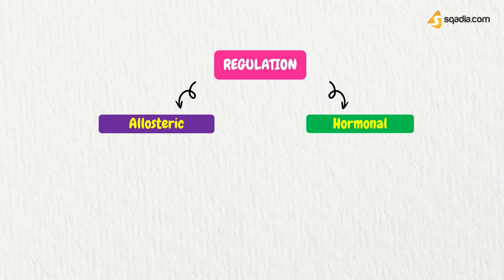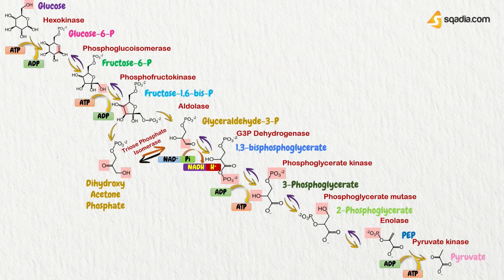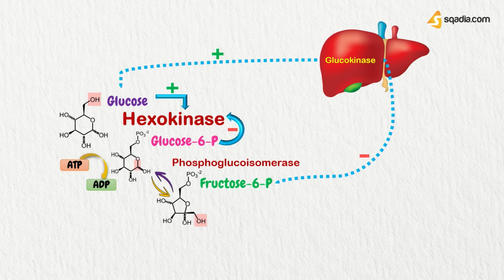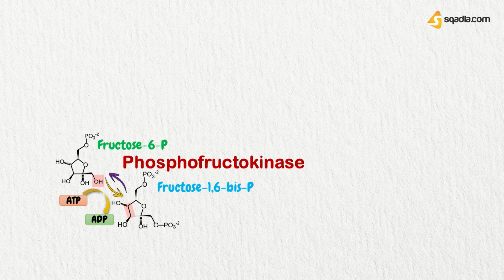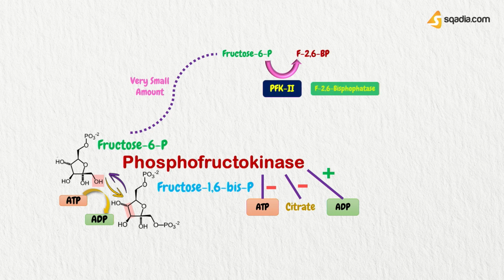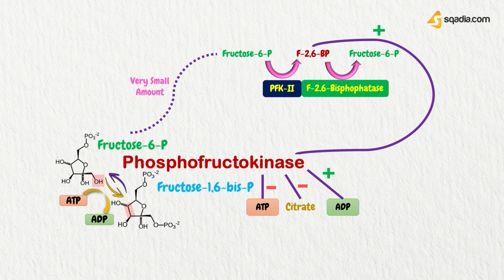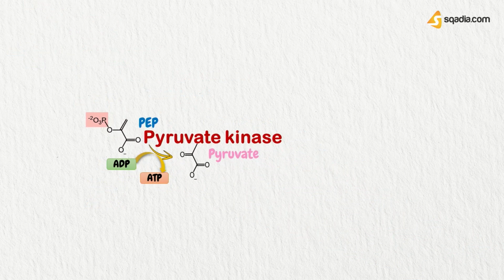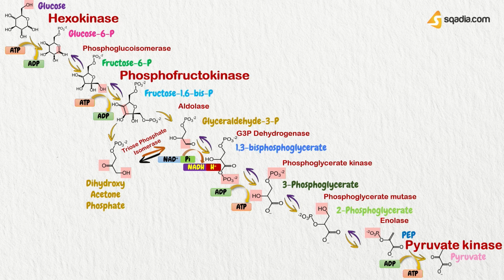Glycolysis | Regulation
Are you looking for the metabolism of carbohydrates? Do not worry as sqadia.com has got you covered. Let us learn about each of the processes in the biochemistry series and meanwhile let us ponder upon glycolysis. Learn the details for glycolysis cycle biochemistry now.

▬ 📌 Glycolysis
If we simply define glycolysis in biochemistry, then it is a breakdown of glucose into two pyruvate molecules releasing some energy. This energy is released in the form of NADH and ATP. The net gain of these is:
🟡 2 molecules of ATP
🟡 2 molecules of NADH

Learn the details of the glycolysis pathway in biochemistry in the video.

▬ 📌 Glycolysis Reaction Pathway
Let us learn about glycolytic pathway biochemistry now. So, glycolysis is a 10-step reaction involving multiple roles of enzymes. These reactions allow the derivation of pyruvate molecules from the breakdown of glucose. These reactions are:
🔸Reaction 1: glucose phosphorylation to glucose 6-phosphate
🔸Reaction 2: isomerization of glucose 6-phosphate to fructose 6-phosphate
🔸Reaction 3: phosphorylation of fructose 6-phosphate to fructose 1,6-bisphosphate
🔸Reaction 4: cleavage of fructose 1,6-bisphosphate into two three-carbon fragments
🔸Reaction 5: interconversion of dihydroxyacetone phosphate and glyceraldehyde 3-phosphate
🔸Reaction 6: oxidation of glyceraldehyde 3-phosphate to 1,3-bisphosphoglycerate
🔸Reaction 7: phosphoglycerate kinase and the first ATP-forming reaction
🔸Reaction 8: from 3-phosphoglycerate to 2-phosphoglycerate
🔸Reaction 9: formation of phosphoenolpyruvate
🔸Reaction 10: the transfer of the phosphoryl group from the phosphoenolpyruvate to the ADP

Learn more about glycolysis pathway biochemistry in the video as well.

▬ 📌 Regulation of Glycolysis
Three of the enzymes are highly regulated in glycolysis. These enzymes are:

📍Glucose phosphorylation Reaction 1 of glycolysis is catalyzed by hexokinase (HK). This enzyme is allosterically inhibited by the reaction product Glc-6-P. Insulin up-regulates HK transcription, whilst glucagon down-regulates HK transcription. Insulin and glucagon thus comprise the main hormonal regulation of this reaction.

📍The enzyme catalyzing this reaction (phosphofructokinase) is an important site of glycolysis regulation since reaction 3 is the rate-limiting step of the pathway. Accelerating this pathway accelerates glycolysis.

📍Pyruvate Kinase (PK) catalyzes reaction 10 of glycolysis. It is influenced by ATP. This allosterically inhibits PK by decreasing the affinity of the enzyme for its substrate PEP. When cellular energy status is high and ATP is abundant, PK is less active.

Learn more about these regulations in the video now.

▬ 📌 Glycolysis: Pyruvate to Acetyl CoA
Acetyl CoA is formed from pyruvate. It is an irreversible oxidative decarboxylation, catalyzed by pyruvate dehydrogenase. (PDH). This reaction is important since it allows the final common product of carbohydrate catabolism (pyruvate) access to the TCA cycle. Note that this reaction also reduces NAD+ to NADH, which can generate further ATP via oxidative phosphorylation in the presence of oxygen